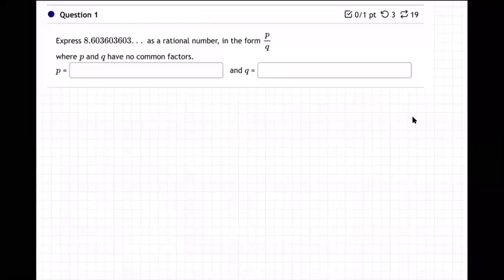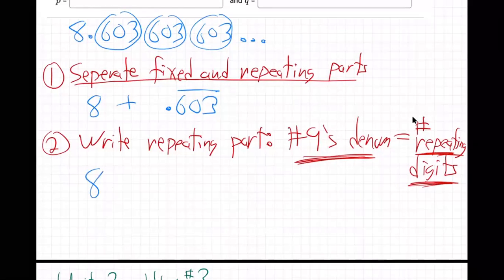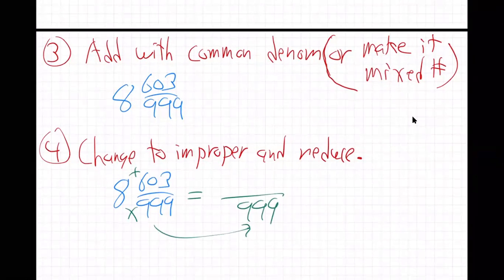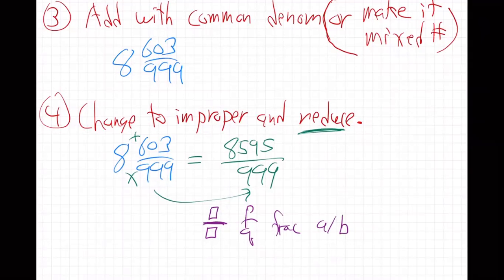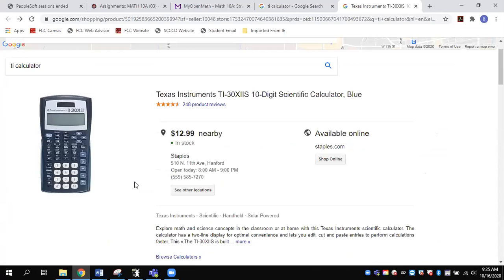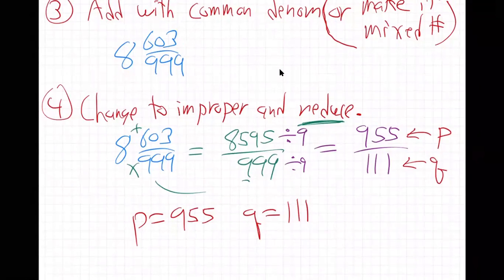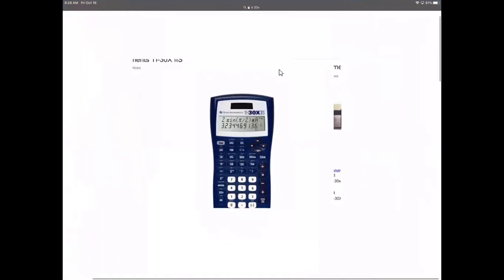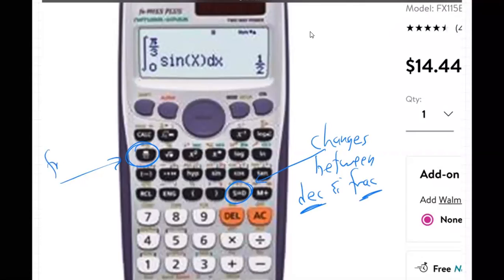m10a-u3-lecture hw 3 - 1